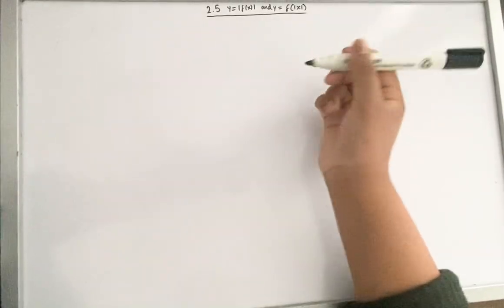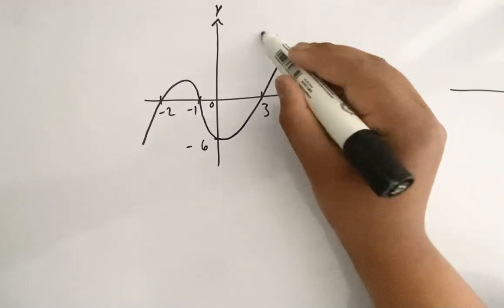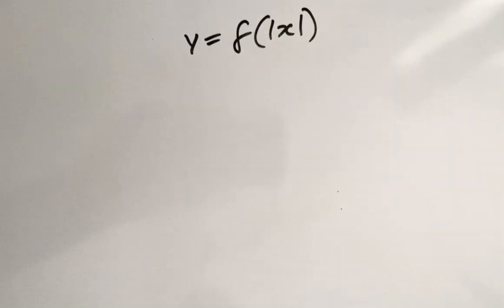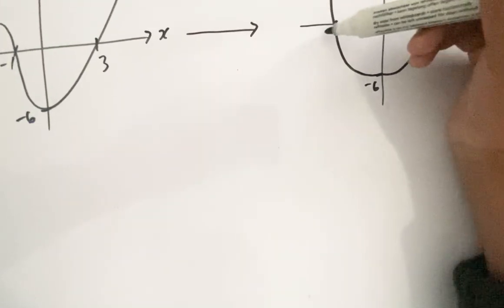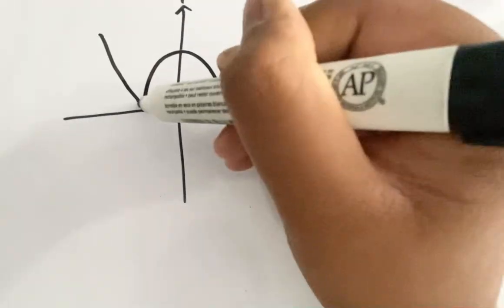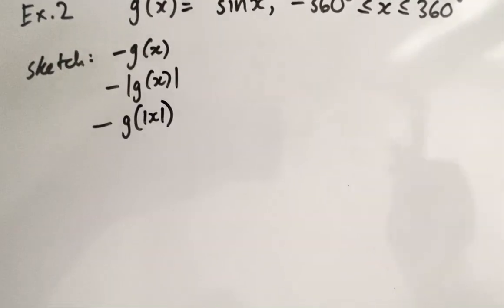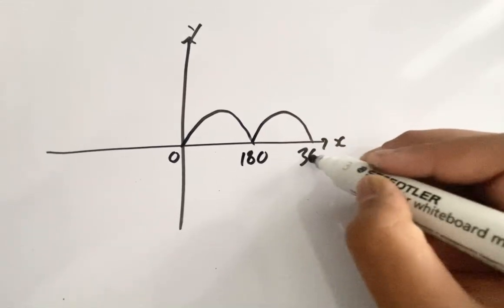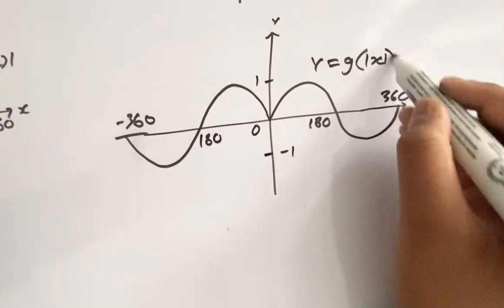2.5 y=|f(x)|) - Edexcel A Level Pure Mathematics Year 2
Lesson 2.5 y=|f(x)| and y=f(|x|) of the Edexcel A Level Pure Mathematics Year 2 course.